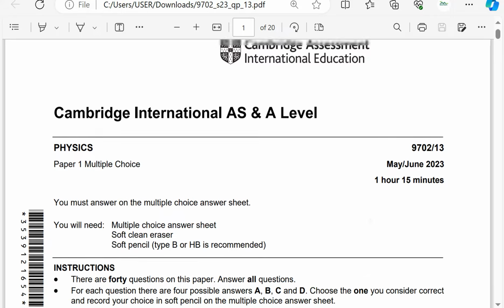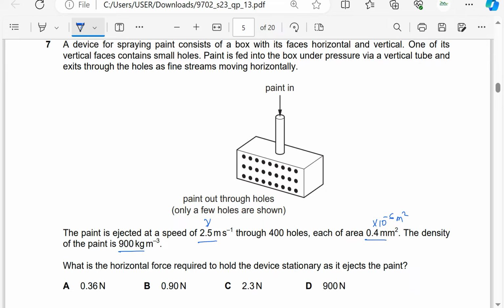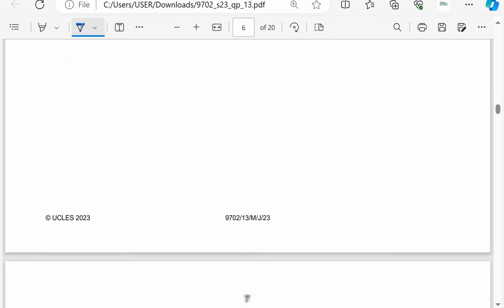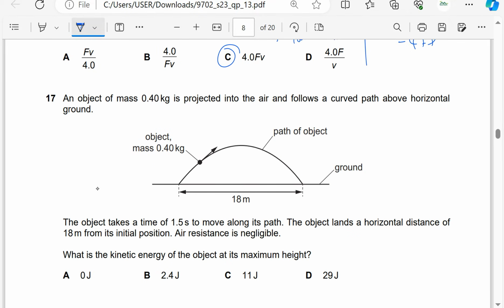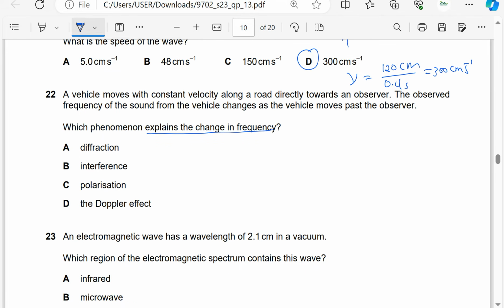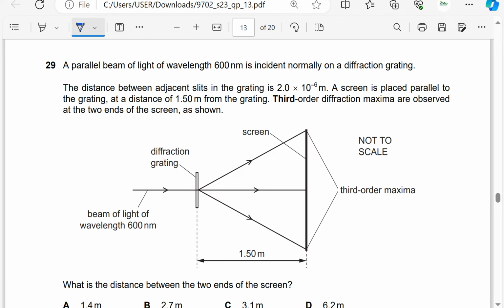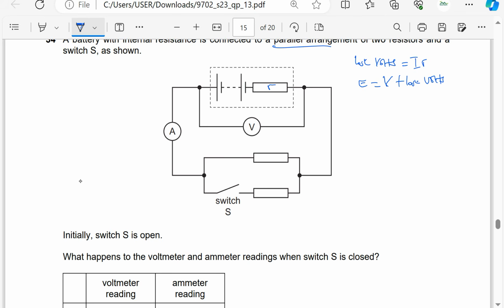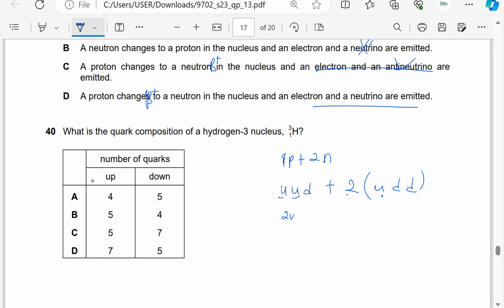CAIE AS Physics 9702 May/June 2023 Paper 13 solved MCQs